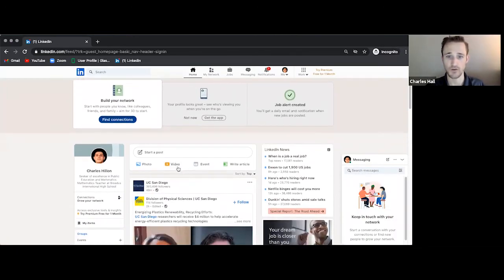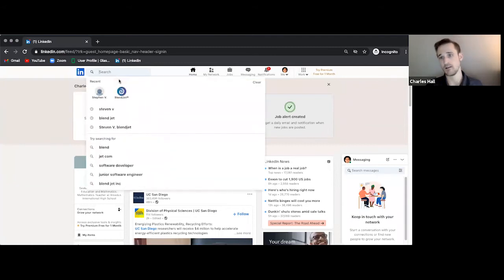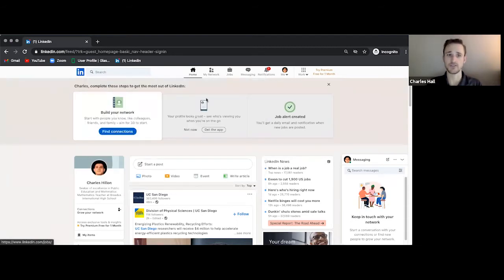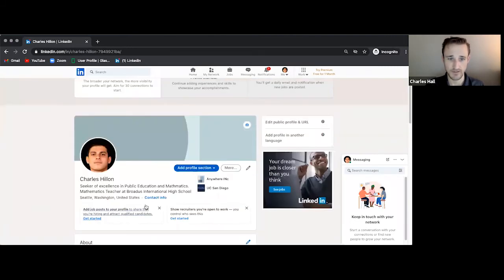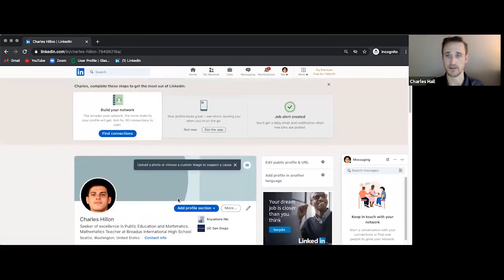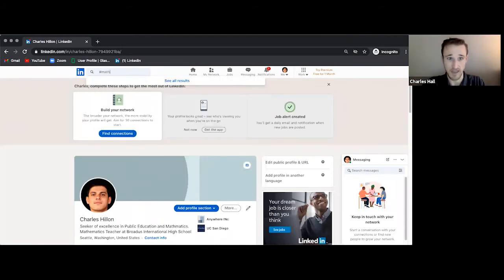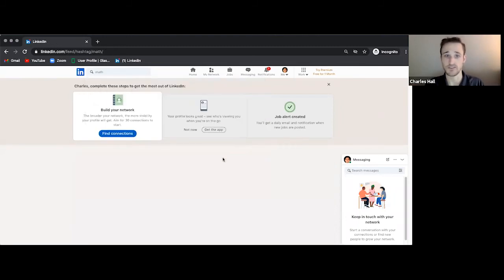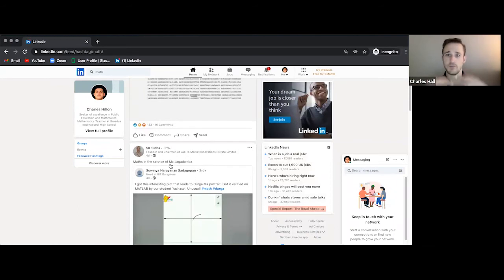Managing Contacts | Resume Writing Course Tutorial For Beginners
Managing Contacts | Resume Writing Course Tutorial For Beginners | Henry Harvin

🔥Henry Harvin Complementary Resume Writing Module (Use code “ YOUTUBE20” )

This Henry Harvin video on “Managing Contacts”  is a complete Managing Contacts  tutorial for beginners who want to learn Managing Contacts. Here you learn about how to build connections on linkedin, you can do connection requests, and search with names, and by accepting their requests, follow Hashtags, and connect with contacts.

𝐀𝐛𝐨𝐮𝐭 𝐭𝐡𝐞 𝐂𝐨𝐮𝐫𝐬𝐞:

Henry Harvin Complementary Resume Writing Module is Ranked 1 in the industry by BNC.com. Complementary Resume Writing Module is provided free of cost along with the courses of the Writing Academy. These courses give you an opportunity to build a new skill or explore other areas of knowledge unrelated to your program. You will learn how to convert a boring resume into a dynamic asset statement that conveys your talents in the language that an employer understands.
After completing this course, you will be able to: Identify the real purpose of a resume, Identify relevant competencies for a position, Adapt your resumes to Applicant Tracking Systems (resume screening software),  Write powerful and convincing accomplishment statements using your accomplishments inventory to strategically assemble the most relevant evidence of competency for a specific position, Use the resume skills tier method to strengthen your resume, Write summary sections and objective statements aligned to a job position, Take advantage of web resources to find power language for your resume, Produce a strong resume in a format  that is suitable both to your background and the position you're interested in, Produce strong cover letters that use A.I.D.A. to help you achieve your career goals, and Produce effective follow-up letters that help you stand out from the competition.

Post Graduate Program in Content Writing
Post Graduate Program in Technical Writing
Post Graduate Program in Medical Writing
Content Writing Course
Creative Writing Course
Copywriting Course
Technical Writing Course
Medical Writing Course
Research Writing Course
Instructional Design Course
Adobe Captivate Course
Articulate Storyline 360 Course
Art of Negotiation Course
Master Creative Writing Course

Key Features:

✅ Recognised Certification
✅  Integrated Curriculum